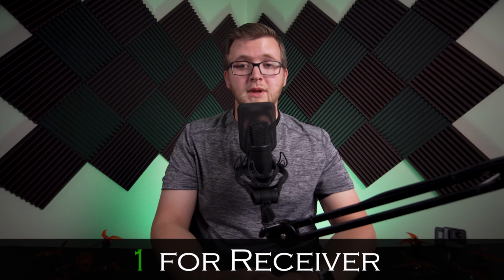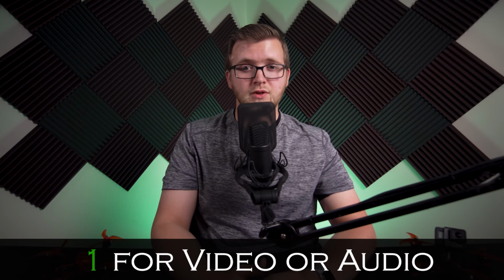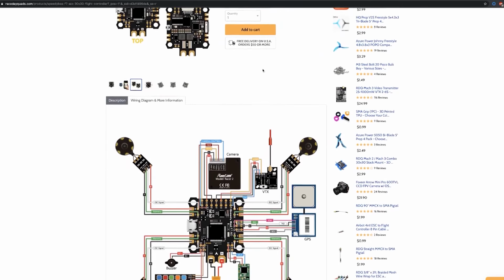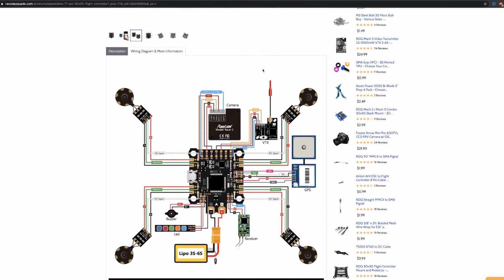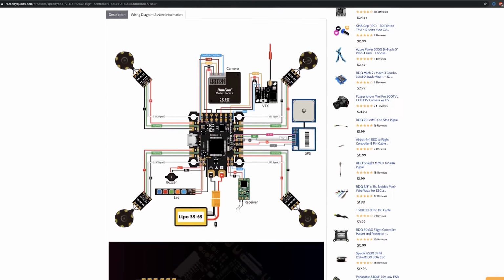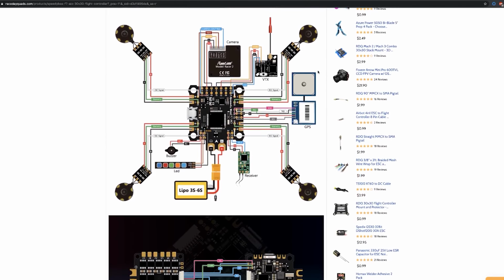M1 THE DRONE Flight Controllers